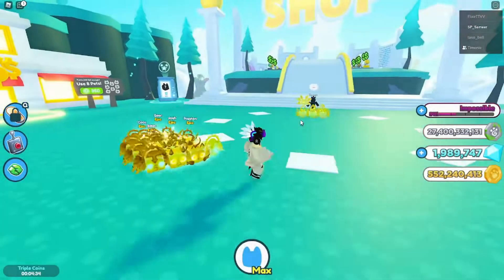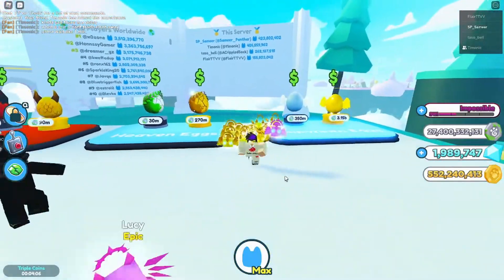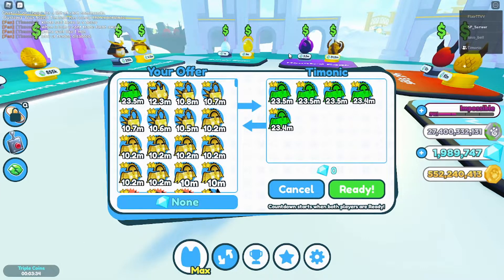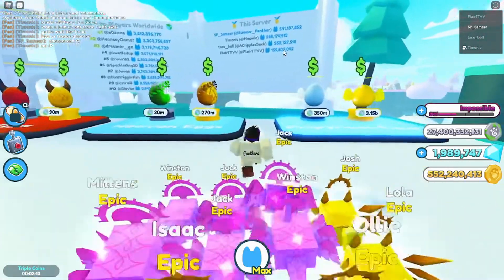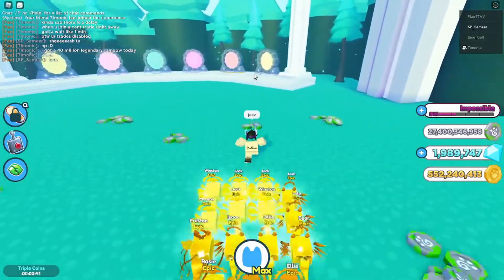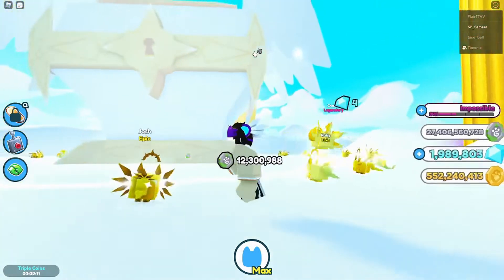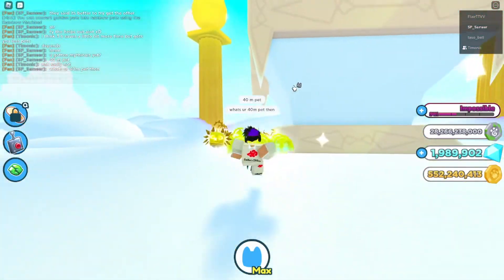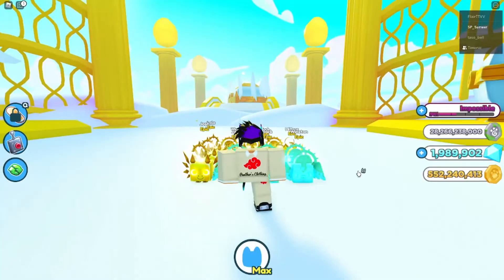I got some of the most OP PETS in Pet Simulator X!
Check out the links below to help out!